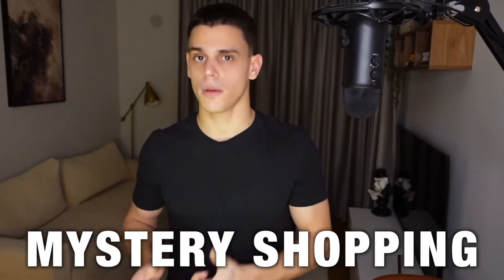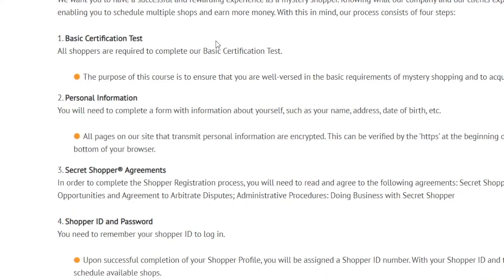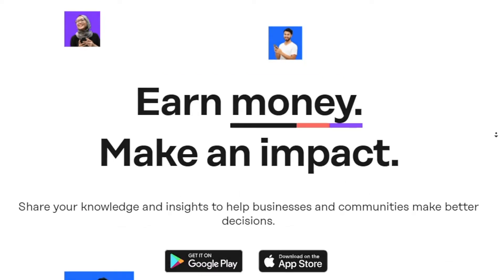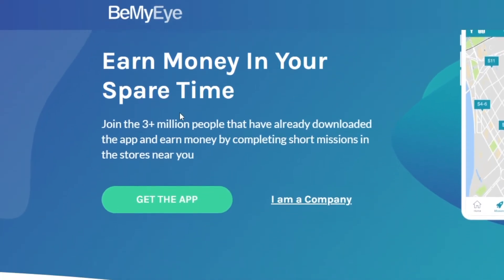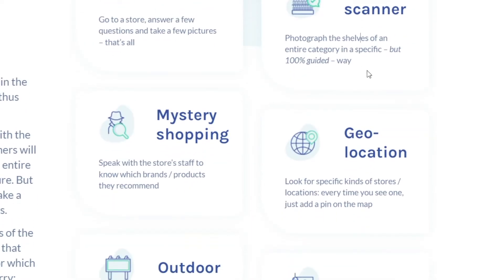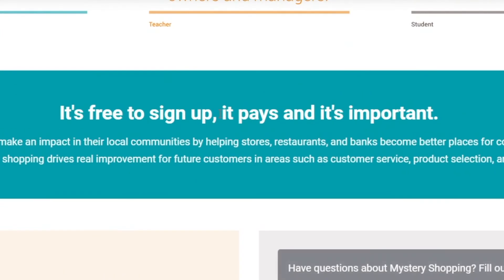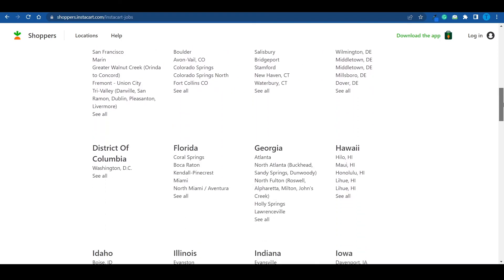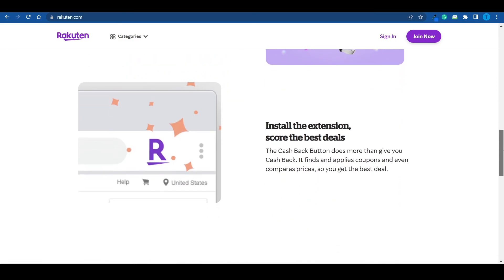5 Legit Mystery Shopping Jobs (Bonus: Personal Grocery Shopper Job)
5 Legit Mystery Shopping Jobs (Bonus: Personal Grocery Shopper Job)